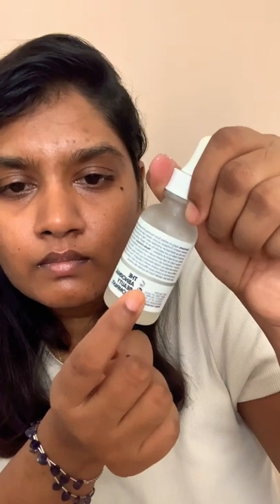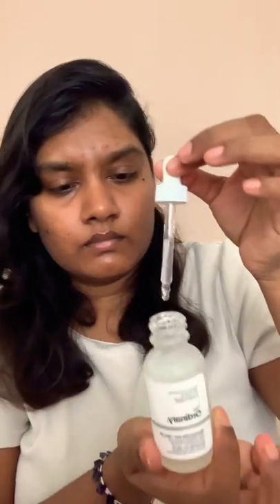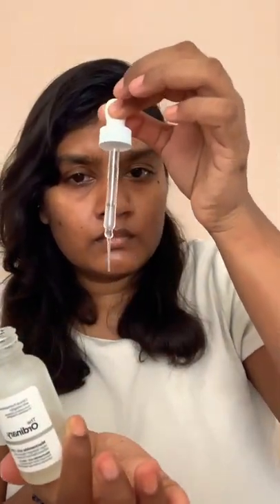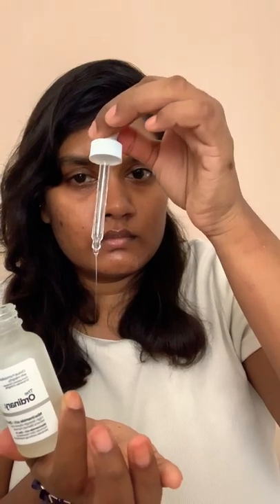The Ordinary Niacinamide 10% + Zinc 1% Review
✨PRODUCTS USED  -

✨ EQUIPMENT I USE - Phone/ IPAD / Camera  used for filming  - IPAD

✨ABOUT ME - Hello, my name is Ramya, and I'd like to welcome you to my YouTube channel/website. I'm an Indian beauty and lifestyle blogger/vlogger based in Pune/Hyderabad. I generally blog about beauty, product reviews, lifestyle, travel, and food, and I am extremely active on Instagram, so be sure to follow me there. The rest of the social media networks are given below.
Thank you very much for watching this video and supporting my channel. I am always willing to assist.
With this channel, I hope to make a pastime out of my passion for beauty, fashion, and sharing my life with you.